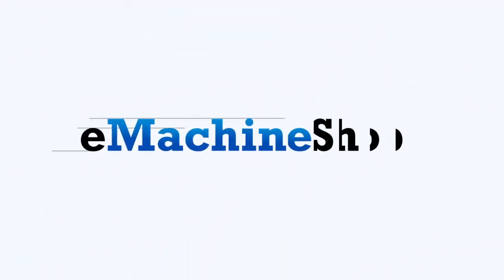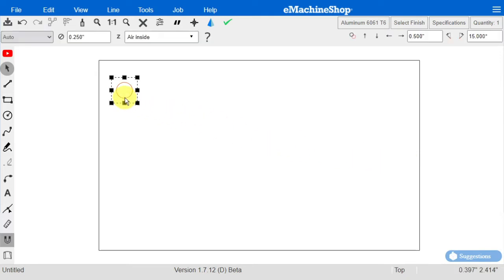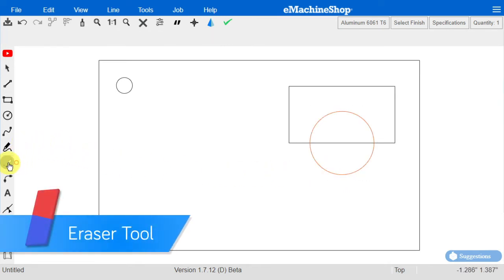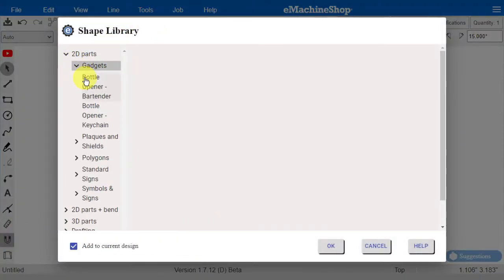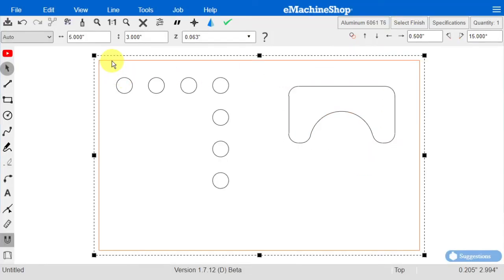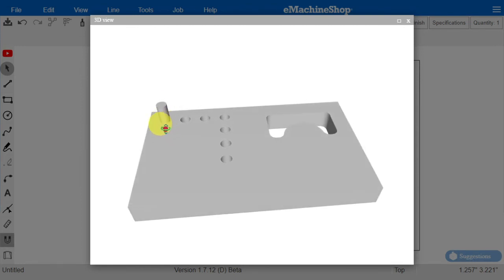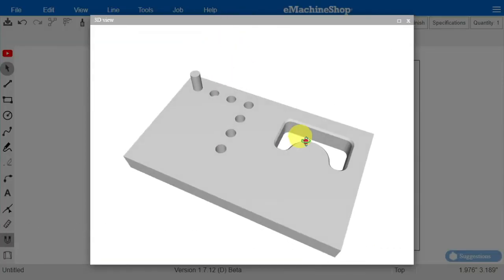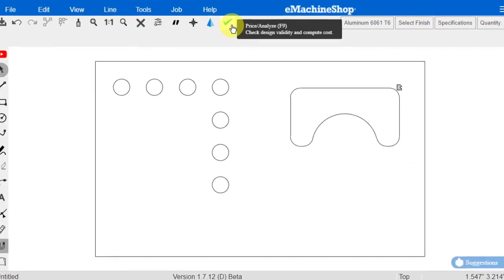eMachineShop Online CAD - Quick Start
Quick introduction to using the browser-based eMachineShop CAD software for designing custom mechanical parts.